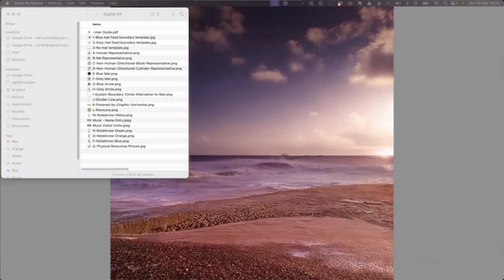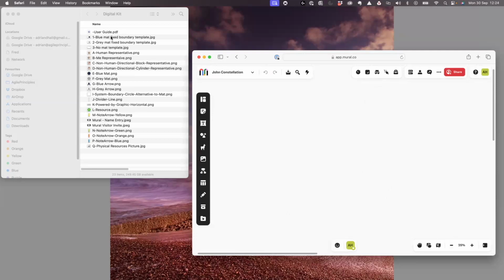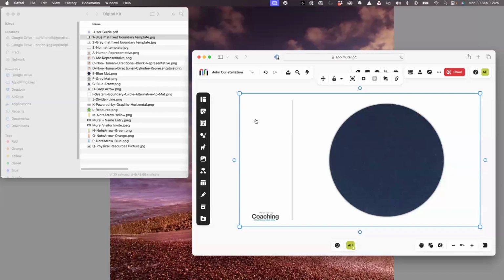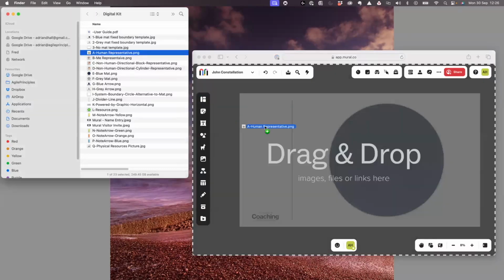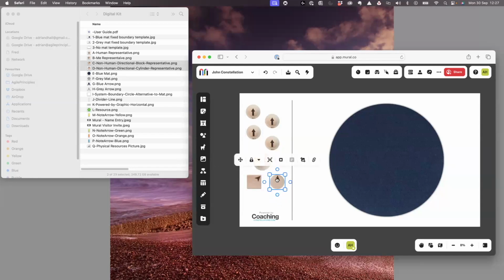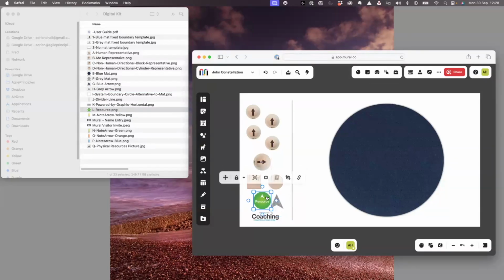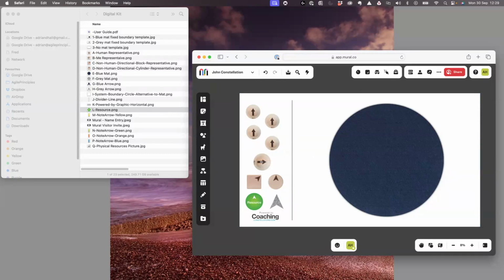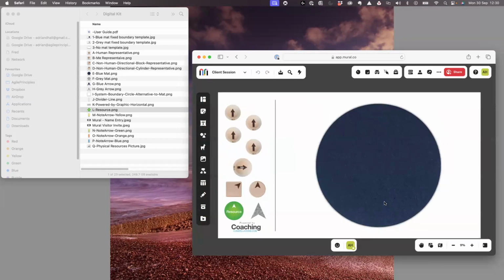The Coaching Constellations Online Facilitation Kit on a 'Mural' Whiteboard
A short introduction to using your Coaching Constellations Digital Facilitation Kit on a Mural Whiteboard.

For more on our online as well as our in-person trainings across the world, please explore